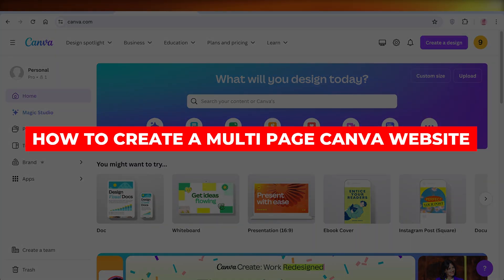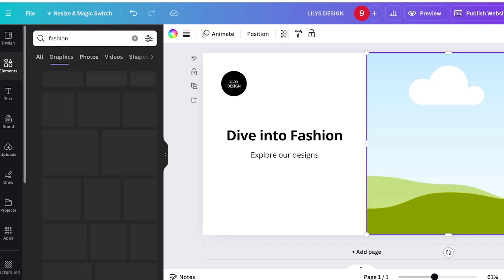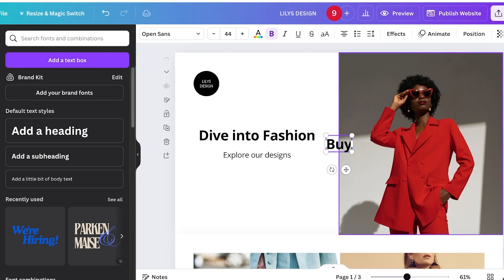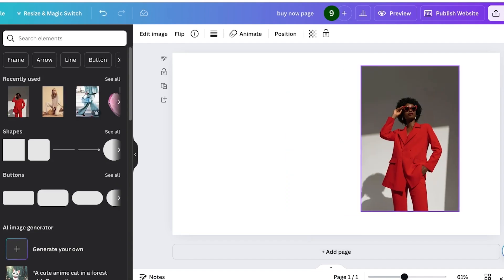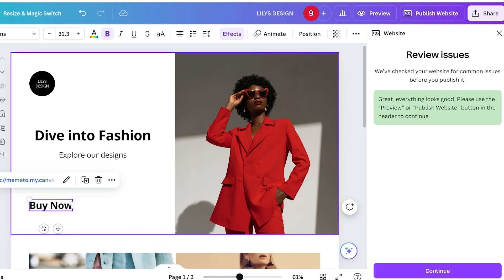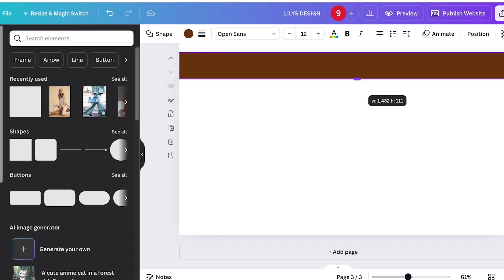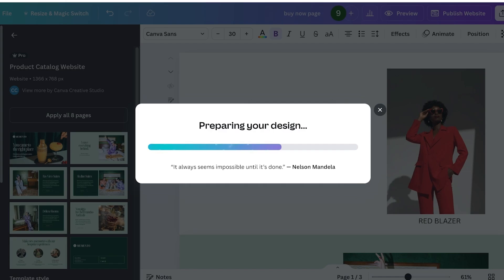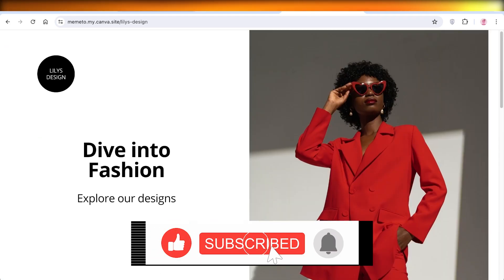How To Create a Multi Page Canva Website (2026)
Creating a multi-page Canva website is a simple and efficient way to showcase your brand or business online. To begin, select a template that suits your needs and customize it to reflect your unique style and message. Organize your content into different pages to provide clarity and easy navigation for visitors. Utilize Canva's design tools to add visuals, text, and interactive elements to enhance the user experience.

Ensure consistency in design elements, such as colors and fonts, throughout all pages to maintain a cohesive look. Finally, preview and test your website before publishing to ensure it is responsive and user-friendly on all devices. With these steps, you can create a professional and visually appealing multi-page Canva website to attract and engage your audience.